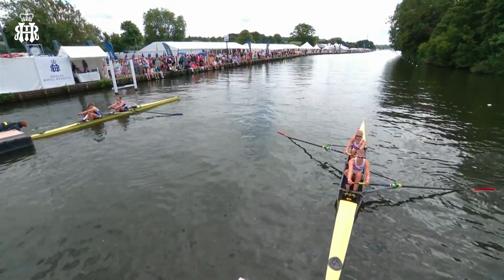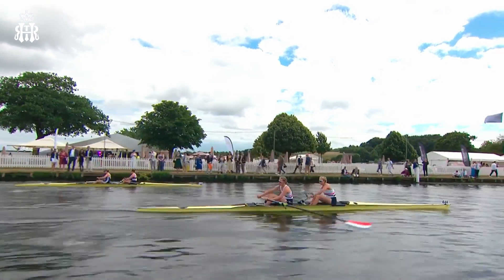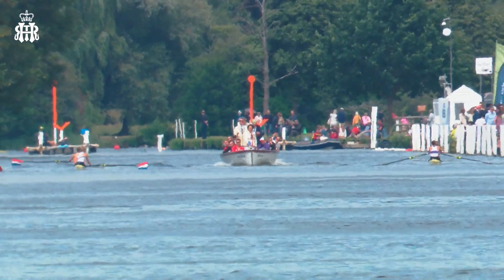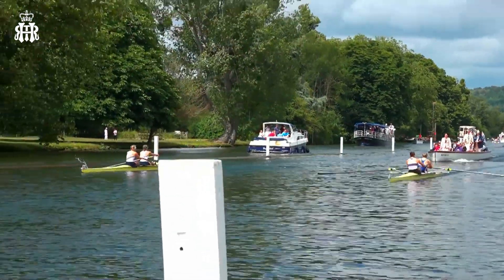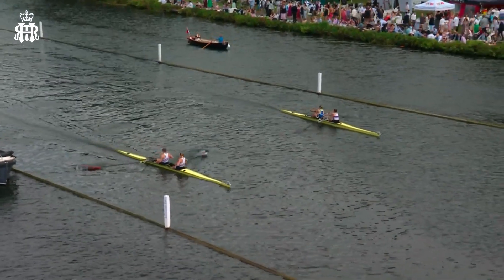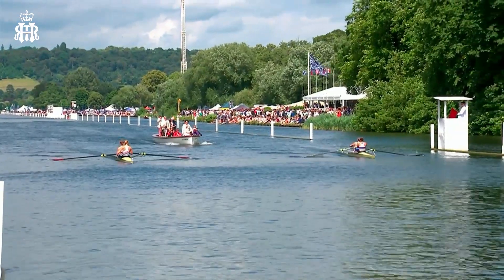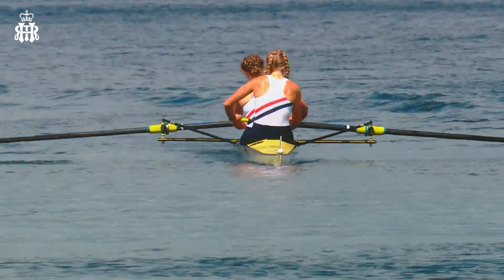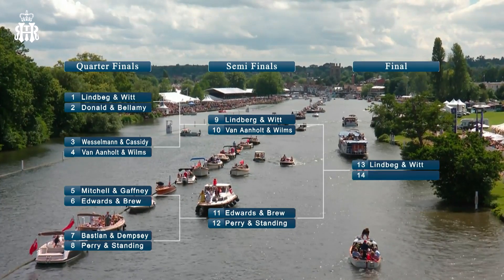E.M. Lindberg & E.C. Witt v L. Van Aanholt & N. Wilms, NED - Hambleden | Henley 2023 Semi-Finals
E.M. Lindberg & E.C. Witt v L. Van Aanholt & N. Wilms, NED in the Hambleden Pairs Challenge Cup. A live race replay from Semi-Finals Day at Henley 2023,Saturday 1st July.